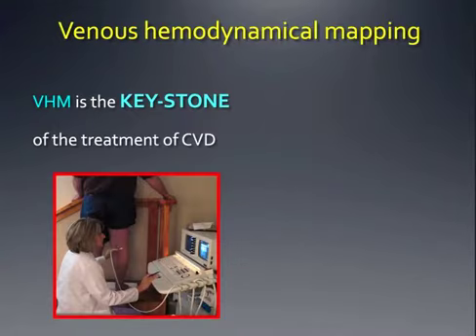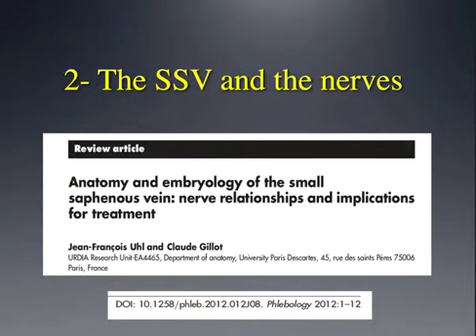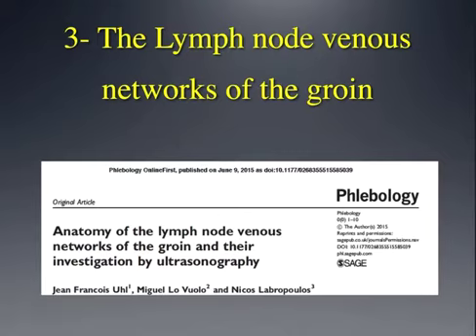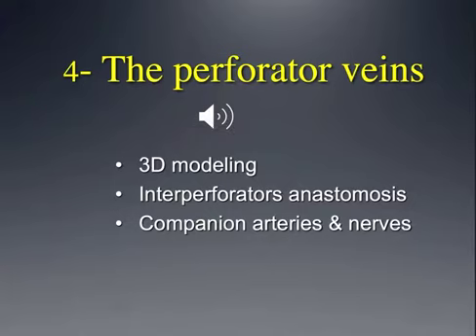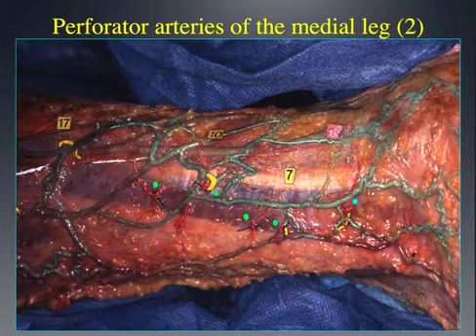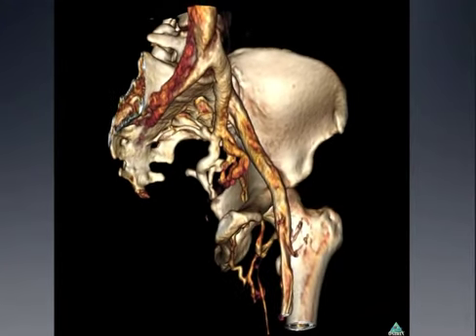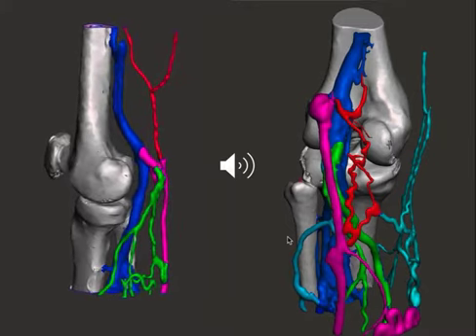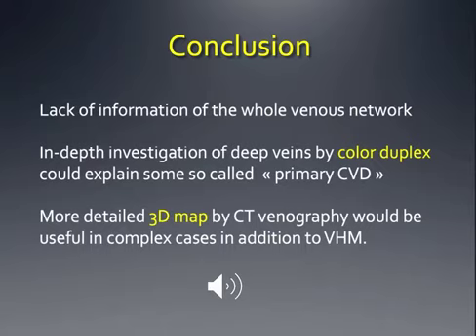COURSE OF VENOUS ANATOMY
ESSENTIAL OF VENOUS ANATOMY FOR PHLEBOLOGISTS AND SURGEONS
by Pr Jean Francois UHL